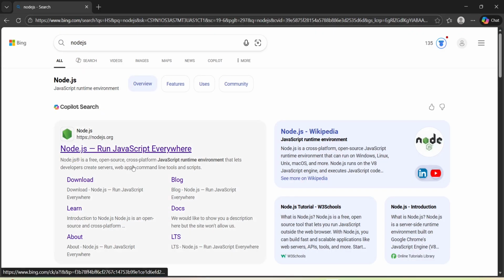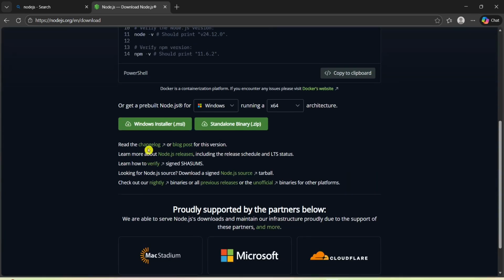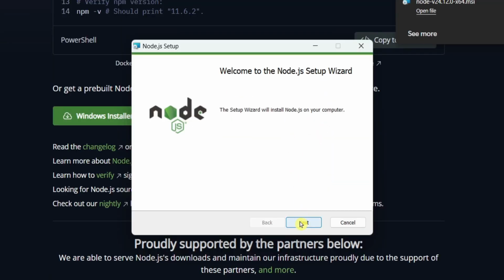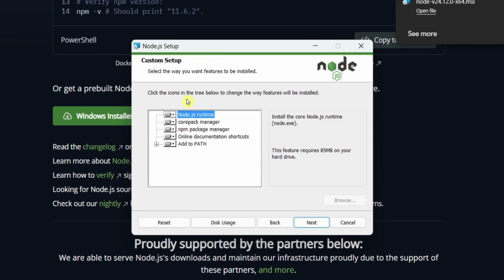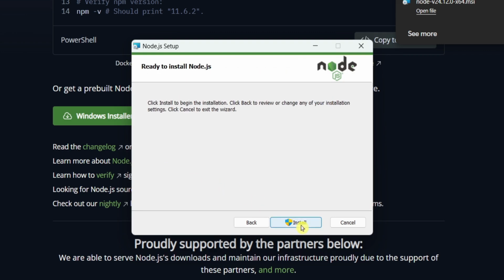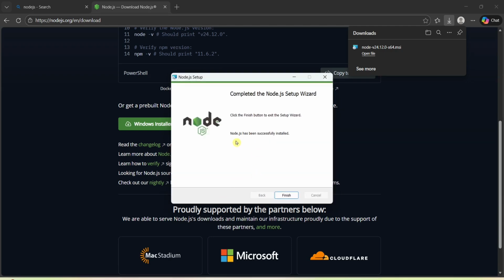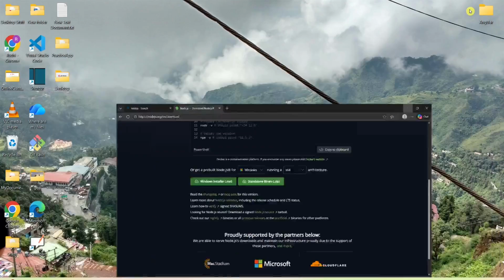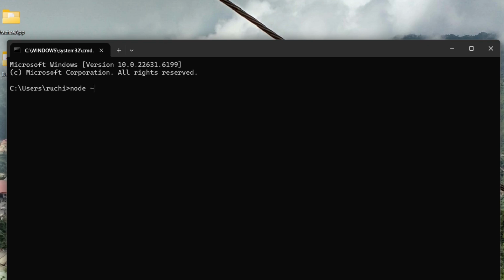How to install Node.js on Windows 10/11 [Updated 2026]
In this video I have taught how to install Node.js on your systems